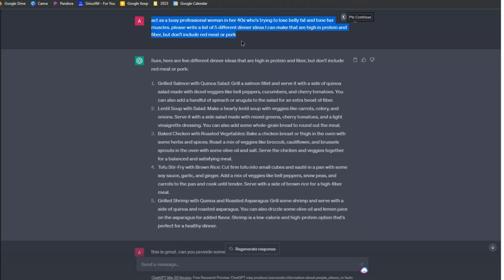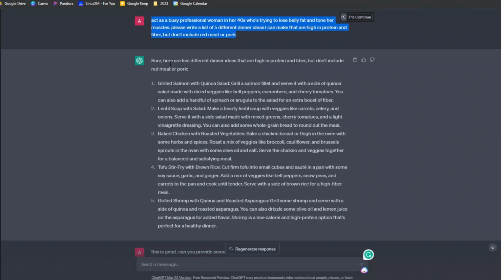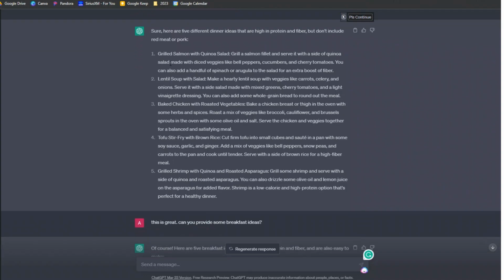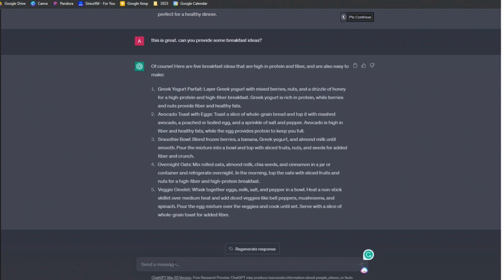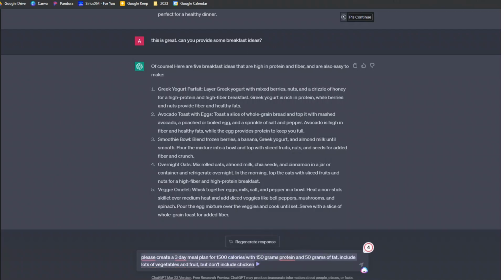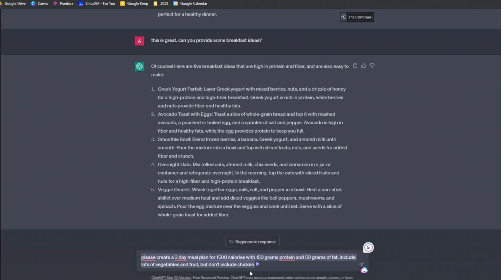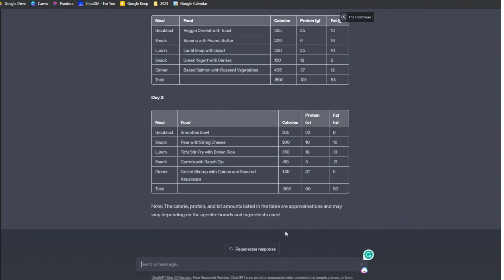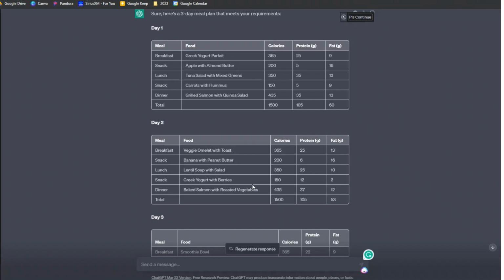CREATE Your Dream Meal Plan with Chat GPT! | Daily Meal Planning for Weight Loss Over 40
Tired of eating the same old boring meals?

Want to create a custom healthy meal plan that fits your dietary needs and goals?

Then you need to check out ChatGPT!

ChatGPT is a powerful AI tool that can help you create personalized meal plans in minutes. Simply tell ChatGPT your dietary restrictions, goals, and preferences, and it will generate a list of delicious and nutritious meals that you'll love.

In this video, I'll show you how to use ChatGPT to create a custom healthy meal plan.

*Please note that this tool should not be used in place of a dietician or other nutrition expert who is familiar with your specific needs.

YOGA TRAPEZE (SUSPENSION YOGA):
💜 Yoga Body Trapeze Stand
🌟 Yoga Inversion Swing (Sling)
🌹 Yoga Trapeze Ceiling Hooks
🌳 Aerial Yoga Silk

GET STARTED WITH YOUR AT-HOME YOGA PRACTICE:
👣 Gaiam Yoga Mat
🙂 Manduka Pro Yoga Mat
☀️ Yoga Blocks
🧘 Yoga Strap
🌕 Yoga Bolster
🙂 Yoga Blanket

CRZ YOGA CLOTHES (JUST LIKE LULULEMON BUT CHEAPER!):
🙂 Naked-Feeling High-Waisted Yoga Pants with POCKETS!
🧘 Naked-Feeling Biker Shorts
❤️ Women’s Strappy Sports Bra
✨ Women’s Light-Weight Tennis Shorts (SKORTS!!!)

📬 Stemia Solutions, LLC dba Yoga By Heather 24654 N Lake Pleasant Pkwy Ste 103-758, Peoria, AZ 85383

Heather Monthie, PhD, RYT started practicing yoga in 2011 to manage stress while working and in school full-time, working towards her PhD. Before this, she practiced yoga intermittently to manage severe pain from a car accident that left her with seven hip, knee, and eye surgeries. In early 2023, Heather broke her tibia and fibula while hiking and attributes yoga to helping her manage pain, handle stress, and begin to regain strength, balance, and flexibility. Heather teaches strength and resilience through yoga. She is also certified as a SUP yoga and Yoga Trapeze® instructor. Download her Yoga for Strength Blueprint- A Step by Step Guide to Building a Stronger Body

Yoga provides great benefits, but only you know your body and its limits. Like any exercise, please consult your health care professional with any questions or concerns before starting any exercise program. When participating in any exercise or exercise program, physical injury is possible. Not all exercises in our videos are suitable for all people. The creators of Yoga By Heather, which includes all videos, classes, programs, marketing materials, and all accompanying materials, are not liable for any injury, accident, or health impairment befalling any viewer of these programs or any individual utilizing the techniques suggested in this video. Stemia Solutions, LLC dba Yoga By Heather is not a licensed medical care provider and represents that it has no expertise in diagnosing, examining, or treating medical conditions of any kind or in determining the effect of any specific exercise on a medical condition. Yoga By Heather makes no representations or warranties about the completeness of information on this website or any linked websites, classes, books, videos, apps, or other products represented herein.